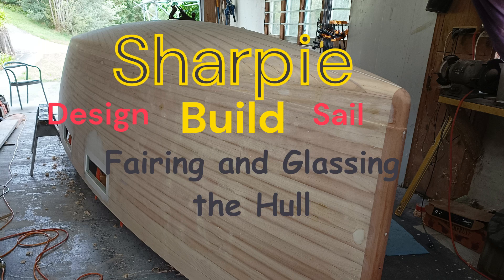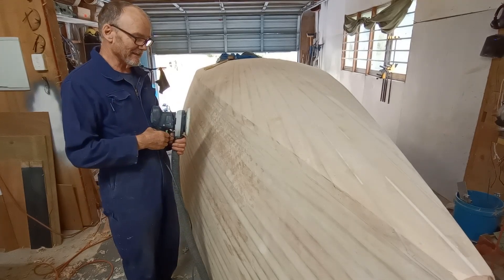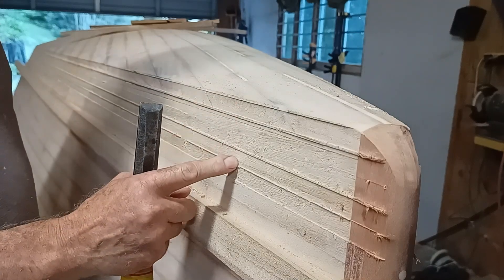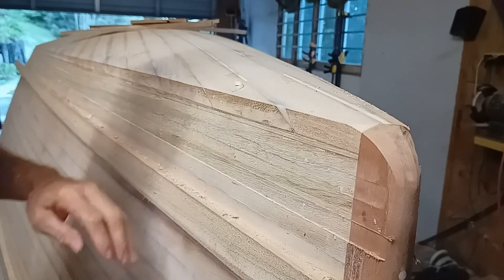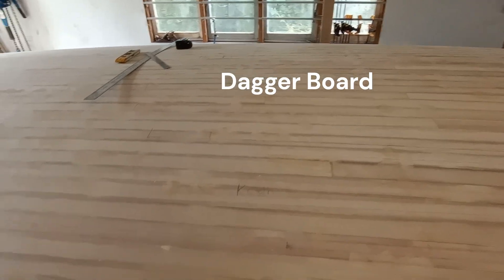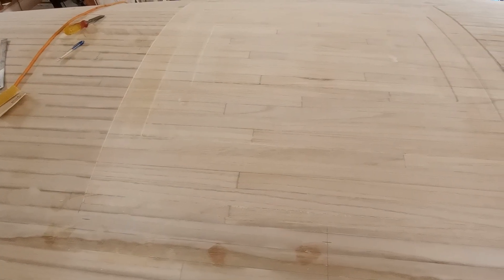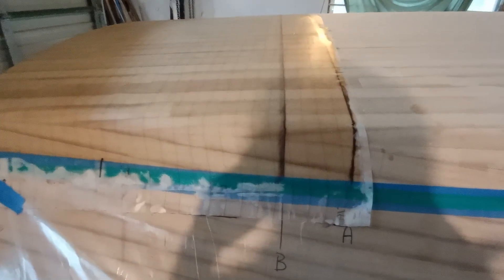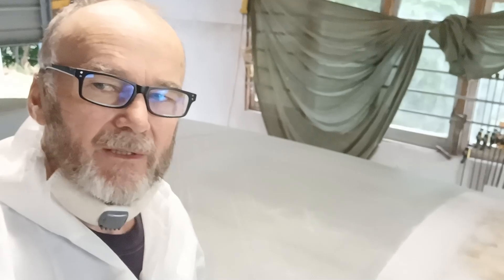Sharpie Design Build Sail | Fairing and Glassing Hull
Fairing & Fiber-glassing the Hull – DIY 23ft 7m Paulownia Core Sailboat Build

Before fiber-glassing the hull of my self-designed Paulownia timber core sailboat, I did a careful round of pre-glassing fairing to minimize the amount of filler needed later and keep the overall weight down.

In this video, I glass the hull using West System epoxy, 400gsm double bias fiberglass, and peel ply for a clean finish and better secondary bonding. It was a big step in the build and a great learning experience as I refine my techniques for lightweight, strong composite construction.

If you're interested in DIY Boat Building, Sharpie hulls, or working with Paulownia timber and epoxy, there's plenty of detail here that might help you on your own project!